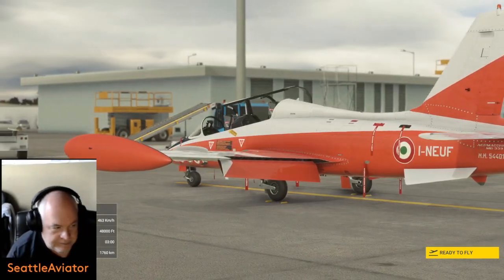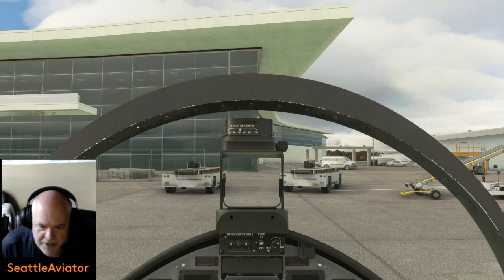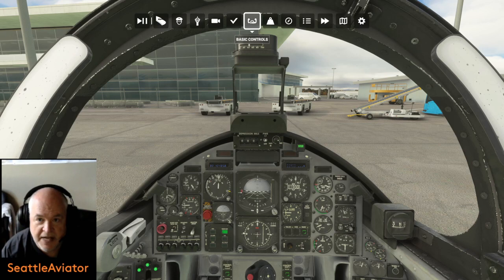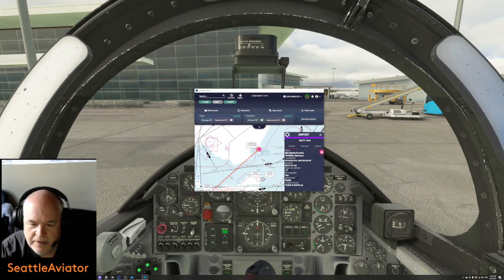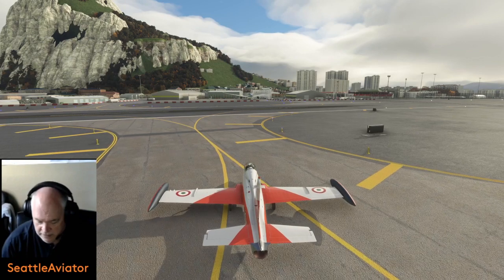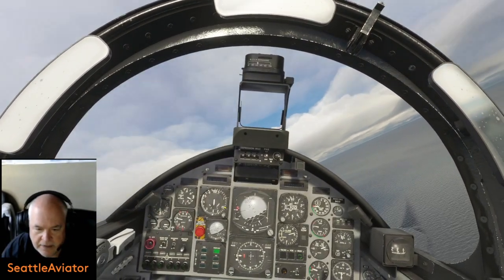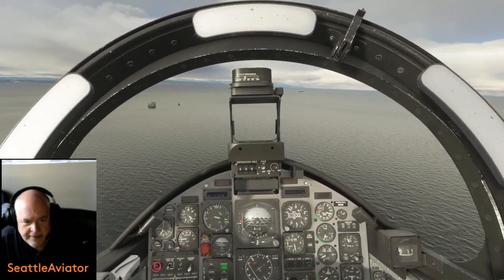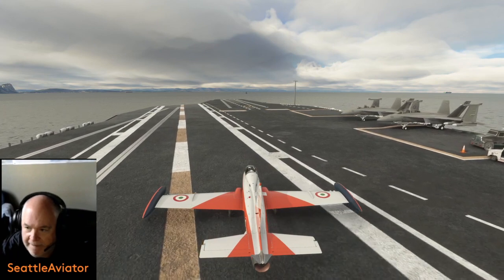MSFS MB-339 Gibraltar-Carrier landing-Tangiers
India Foxtrot Echo aircraft